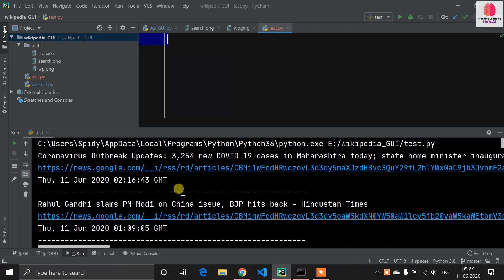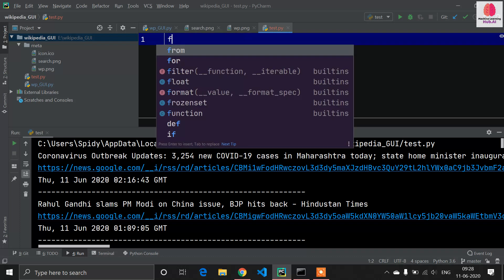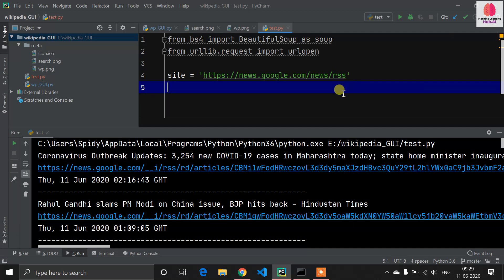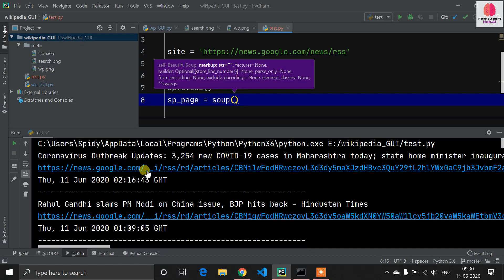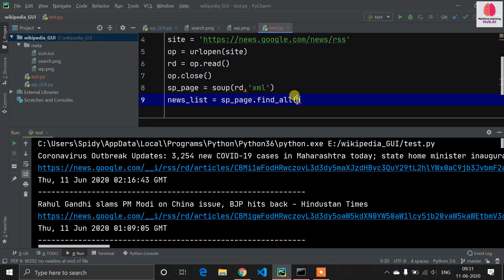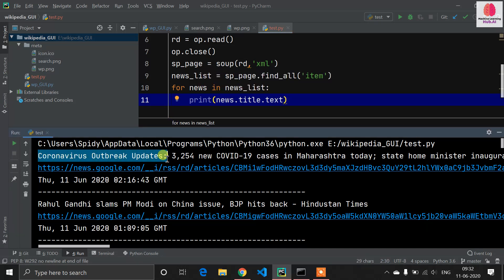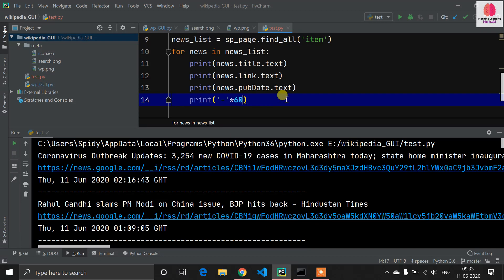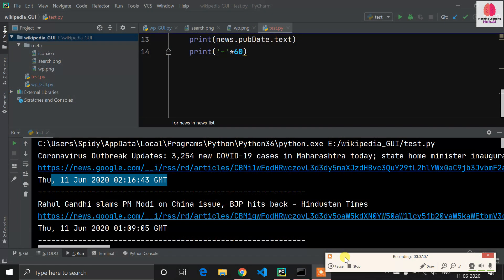Web scraping with Python | Get a News using Beautifulsoup Python | In 14 Lines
Python & Machine learning Career & Course Guideline PDF at just 50 INR

In this video, I am showing you a tutorial of the Web Scrapping using Beautifulsoup. We are going to scrap google news.

Don't copy-paste the code, try to understand then write it by yourself.